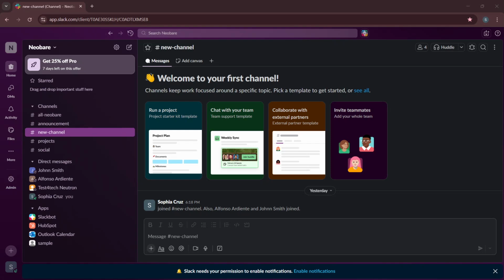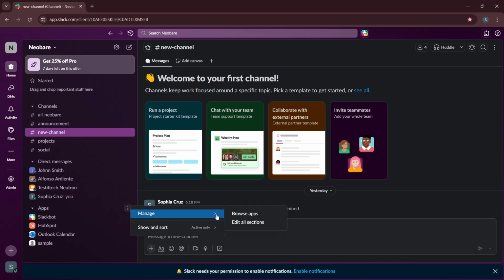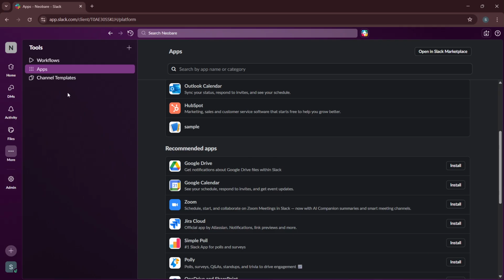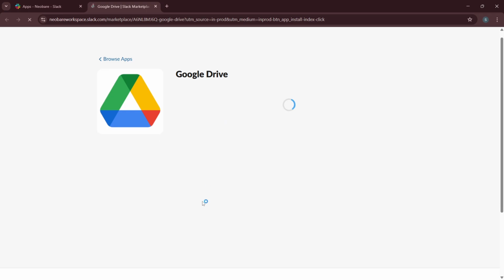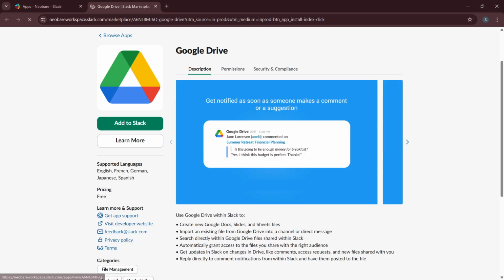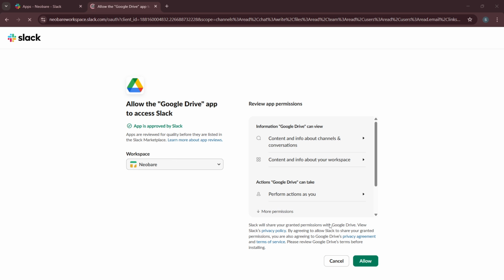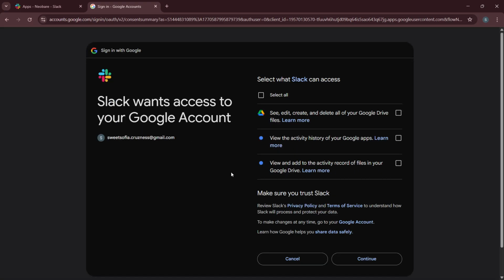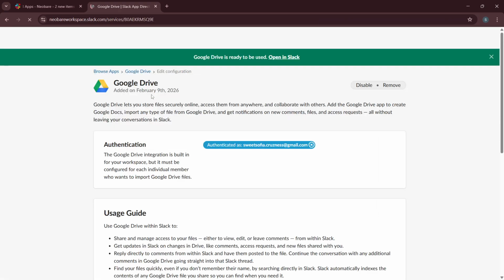How to Integrate Apps in Slack [2026 Full Guide]